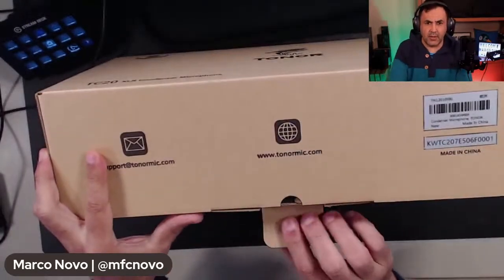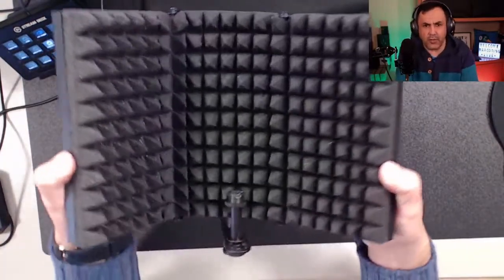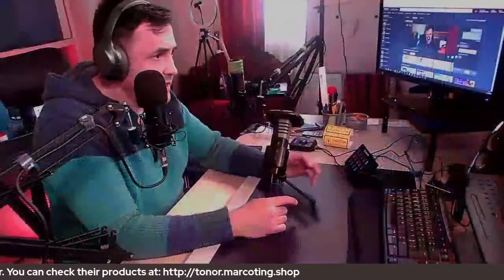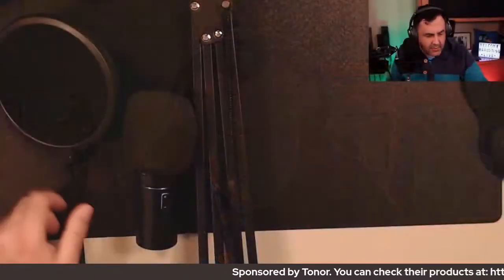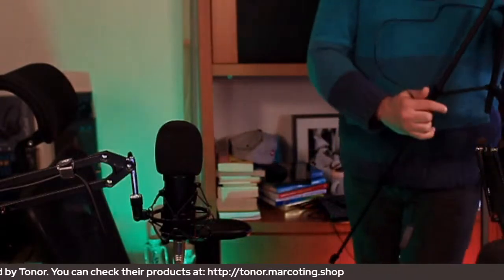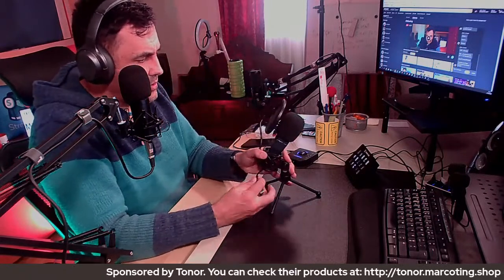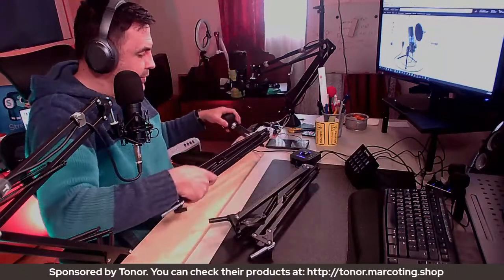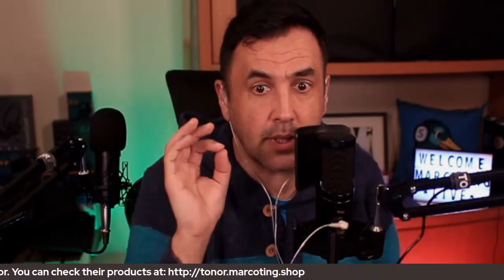Unboxing Tonor Microphone TC20, and Tonor Content Creaton Products | Amazon Live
You can find the gear listed on this Live Show (I’m getting commissions through these links)

Wanna know which tool I use to create my intro, outro, and section videos?

Wondering which tool I use to create my thumbnails? Canva, of course, you can try it